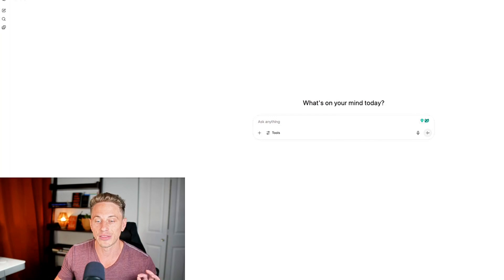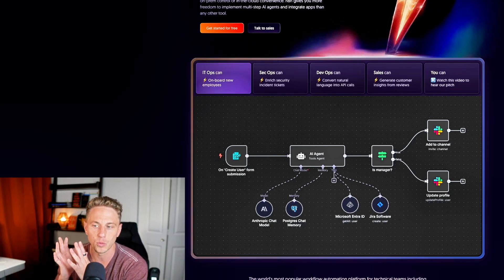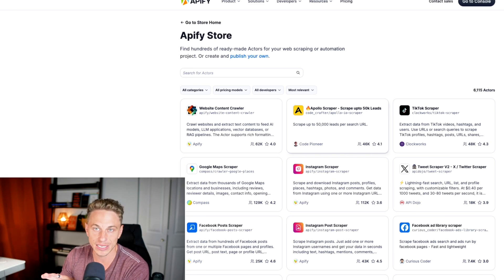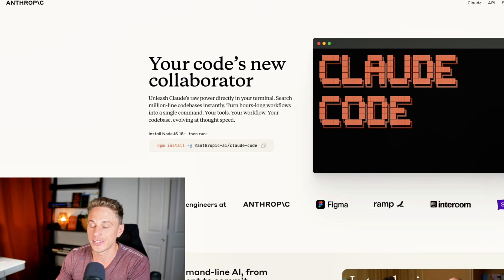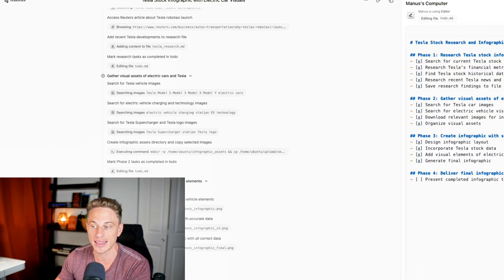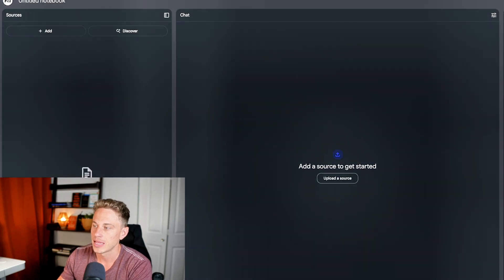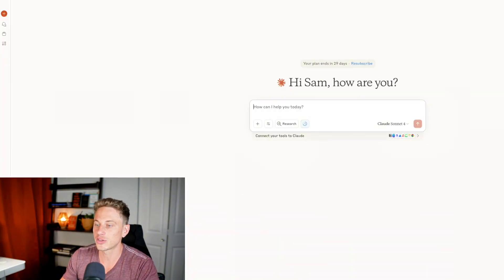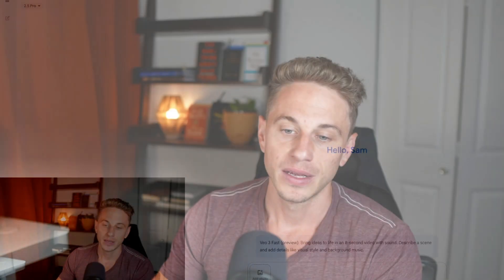The TOP 8 AI tools of 2025 (Free and Effective)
I have tried basically every AI tool that exist and 99% of them are a waste of your time. However, these 8 tools I break down in this video will revolutionize your productivity and imrpve every aspect of your life.

My goal is to make AI accessible for everyone! From business owners, to employees, to moms. AI can positively impact all of our lives, but you have to use the right tools.

Let me know what tools you are using, or what questions you have. Lets go!